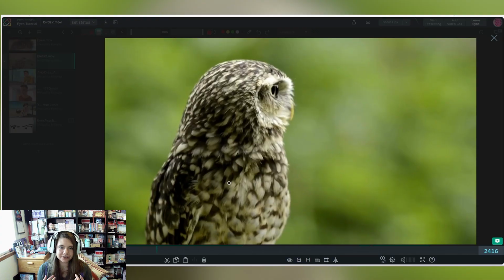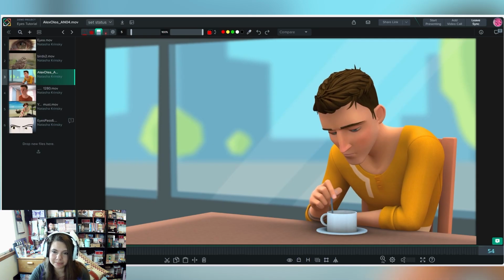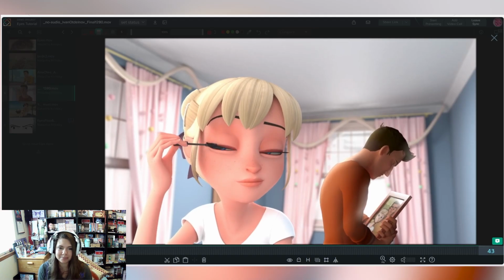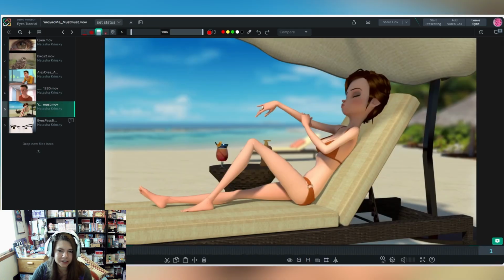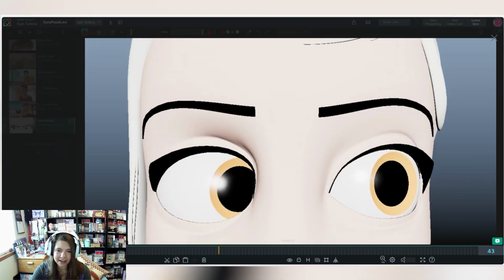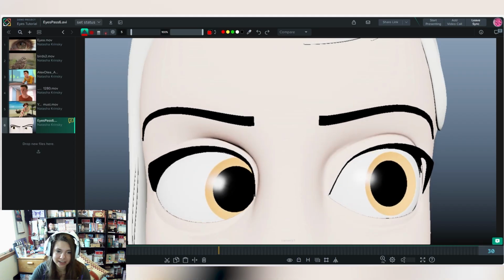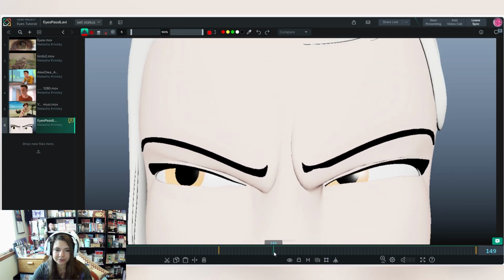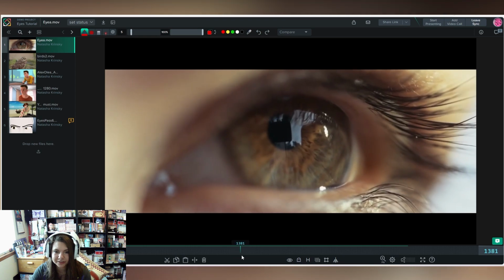Animating Blinks and Eye Movements for Subtlety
Mentor Natasha Krinsky explores how subtle blinks and eye movements can bring depth and realism to a character’s performance. She also reacts to student projects from past showcases, highlighting how these small details make a big impact.

About Natasha:

Natasha Krinsky has been working in the gaming industry as a professional animator since 2019. Natasha started as a Junior Motion Capture Technician at Deck Nine Games working on Life is Strange True Colors, then was promoted to Cinematic Animator on Life is Strange Remaster. From there she moved on to work at EA Sports on Madden 23 & 24, InXile Entertainment on Clockwork Revolution, and has also worked in Highwire Games on Six days in Fallujah.

Natasha mentors students in the Game Animation Program at Animation Mentor.